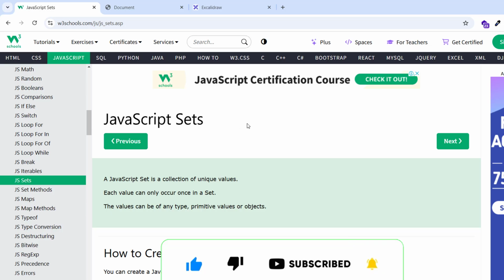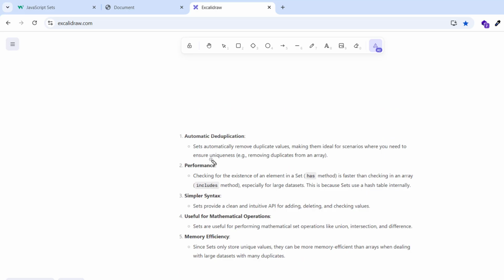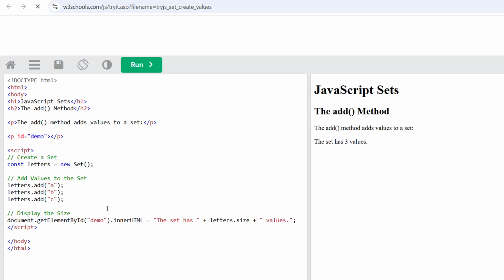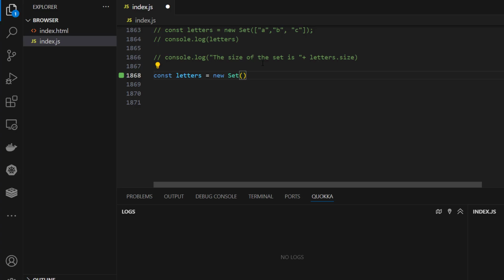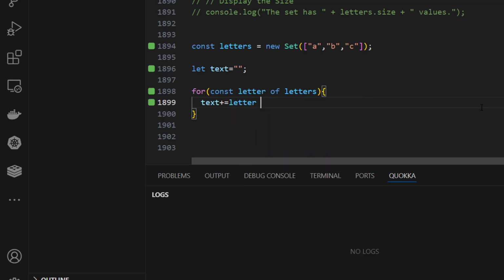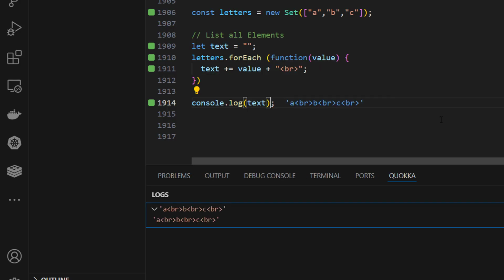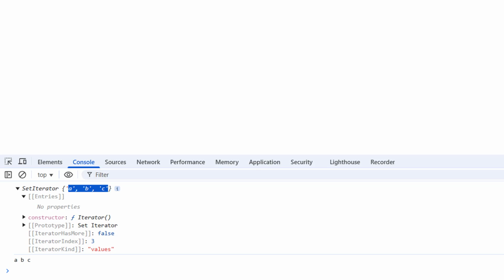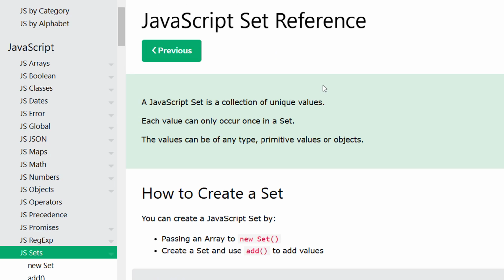22.Javascript||Javascript sets examples ||JavaScript Full Course|| Novice to Ninja-2025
Javascript sets w3schools-JavaScript Set to array-Javascript sets list
✅ What You’ll Learn in This Video:
✔️ JavaScript fundamentals: Variables, Functions, Loops, Arrays, Objects
✔️ DOM Manipulation: Making your web pages dynamic & interactive
✔️ Advanced JavaScript: ES6+, Closures, Promises, Async/Await
✔️ JavaScript Frameworks: Overview of React.js, Next.js, Vue.js, Node.js